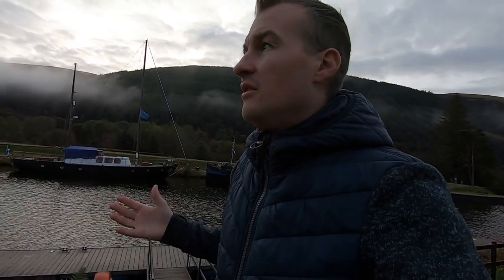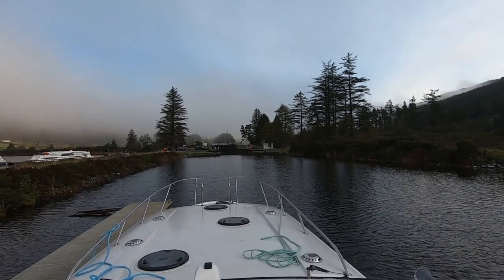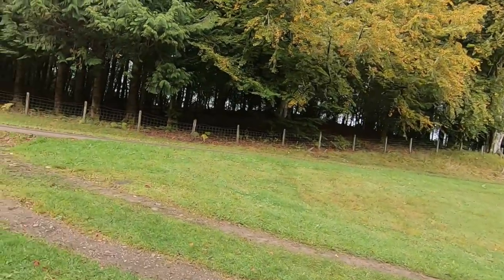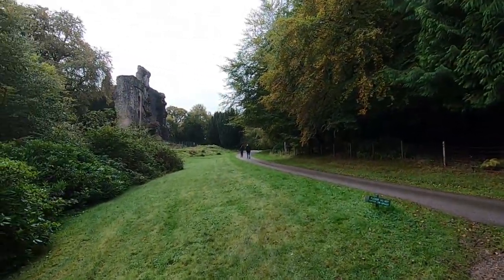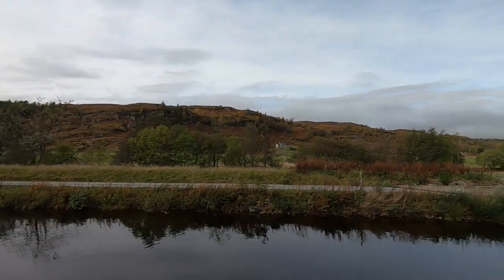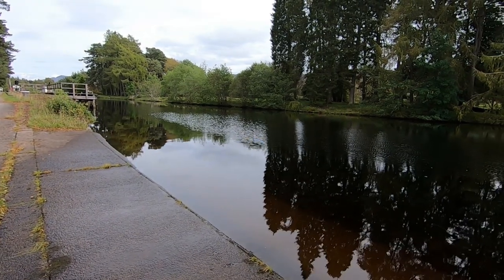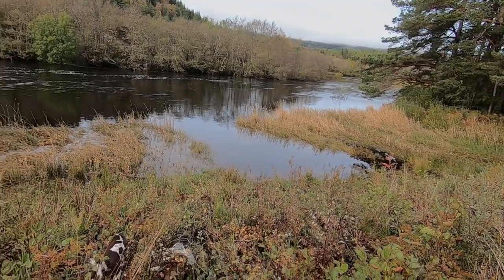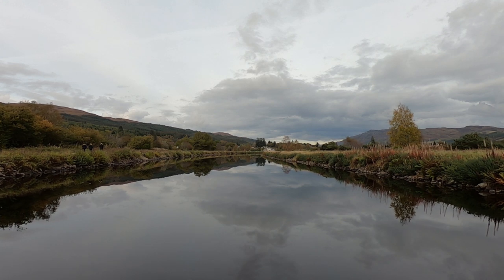Cruising the Caledonian Canal Laggan to Fort Augustus in Scotland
In this video, we embark on part 1 of our 4 part journey along the Caledonian Canal in Scotland.
This time we start at Laggan Lock and cruise towards Loch Oich and onto Fort Augustus.

Join us for a voyage of scenery and music :)

caledoniancanal canal scotland Additional Music by Scott Buckley – released under CC-BY 4.0.